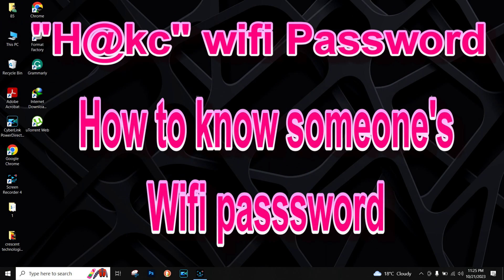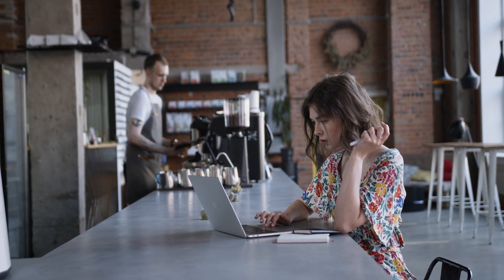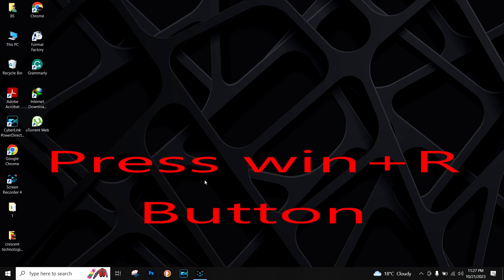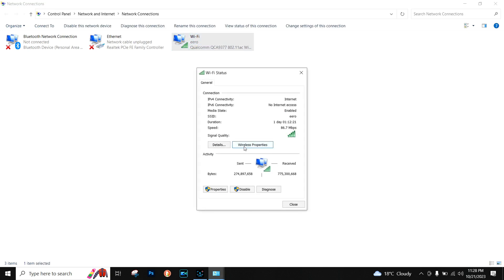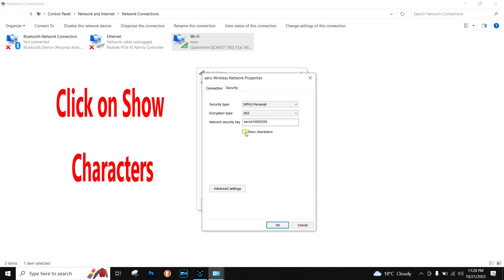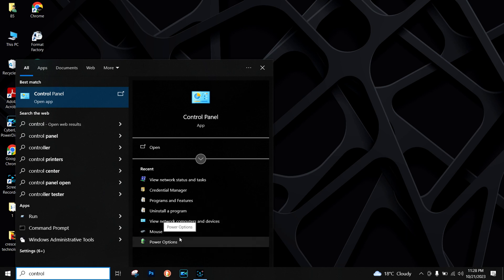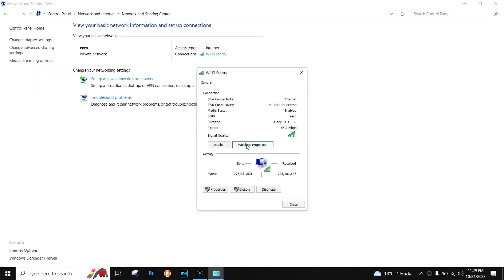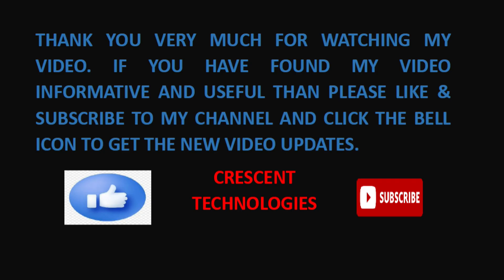How to find out Wifi password without asking anyone | How to Find WiFi Password on Windows Computer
@crescenttechnologies85 How to Find Wi-Fi Password on Windows Computer . How to know anyone's computer password in a single step. know your friends computer password . trick your friends . cool tricks .